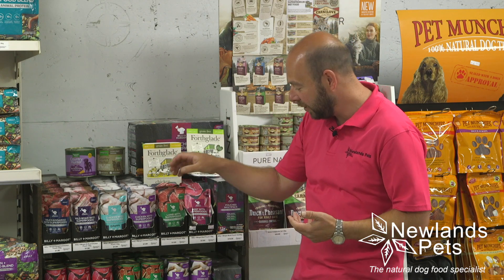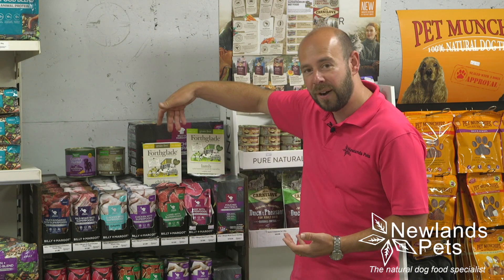Wet Dog Food (Cans & Pouches) - Newlands Pets